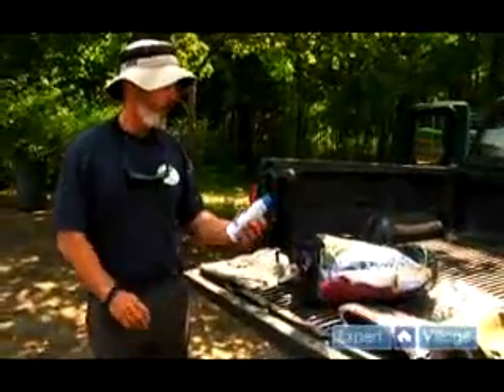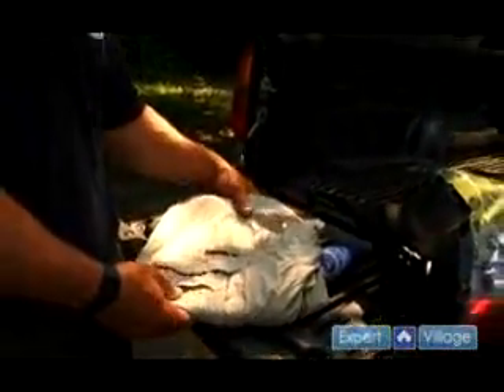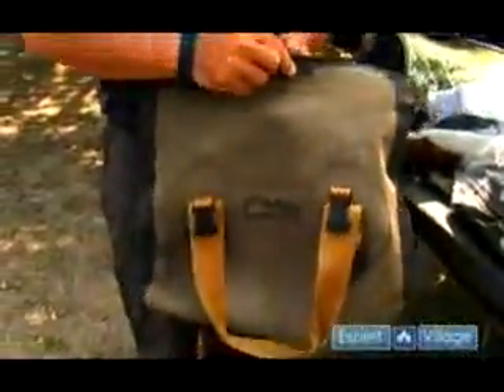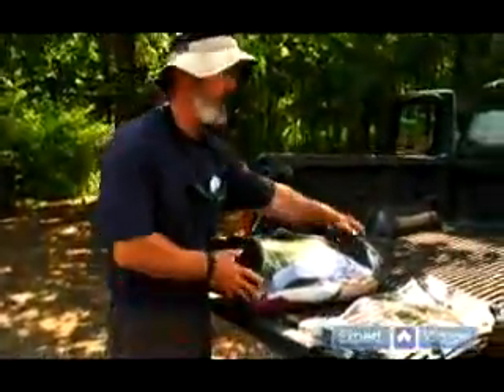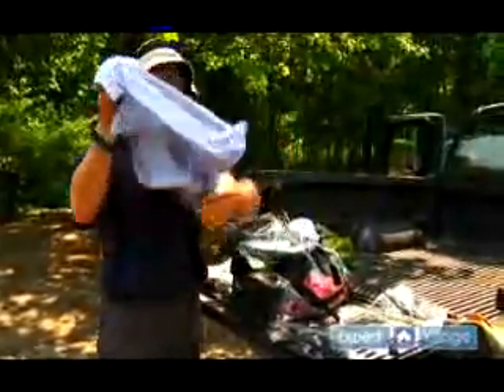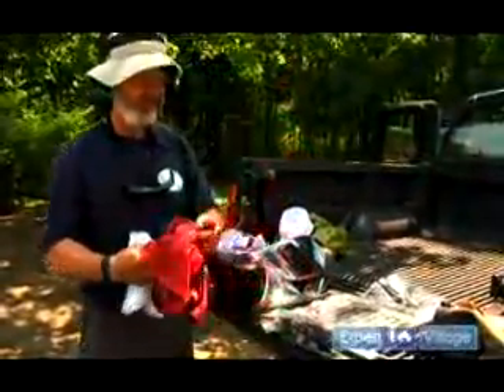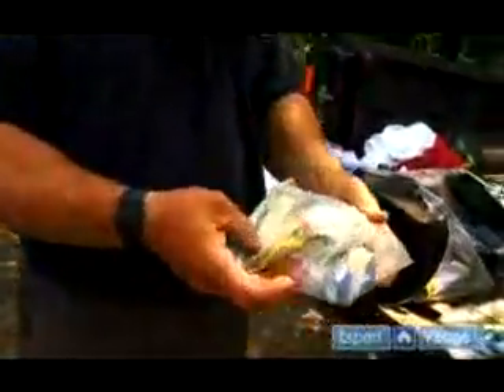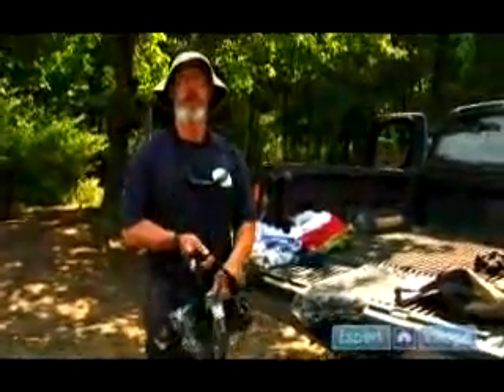How to Pack for a Fly Fishing Float Trip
How to Pack for a Fly Fishing Float Trip. Part of the series: Fly Fishing Rods, Reels & Line. Learn how to pack gear for a float trip and get tips on fishing equipment and tackle in this free fly fishing video series.